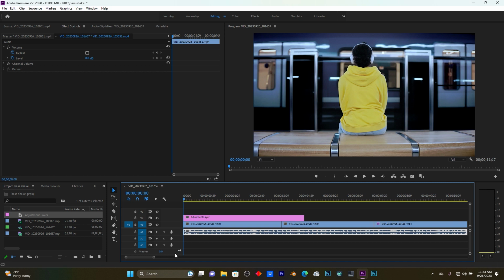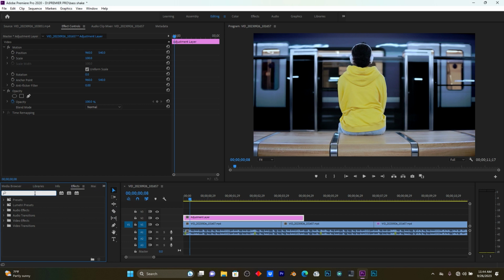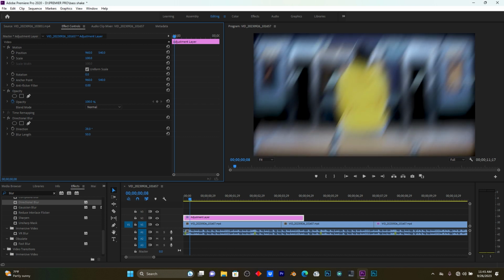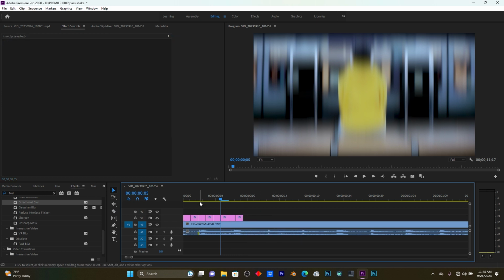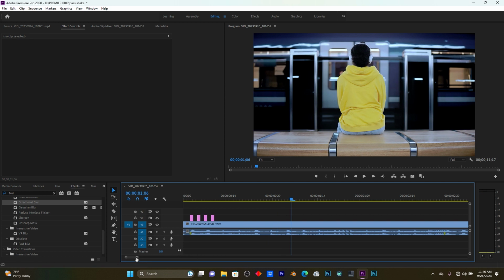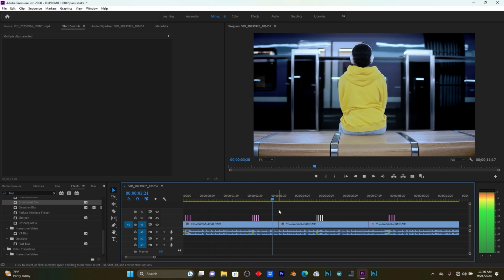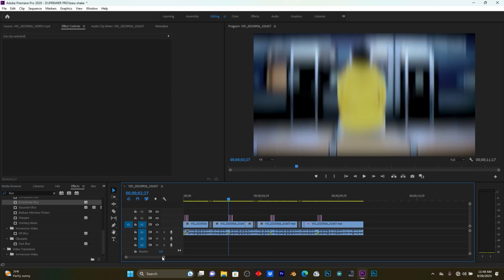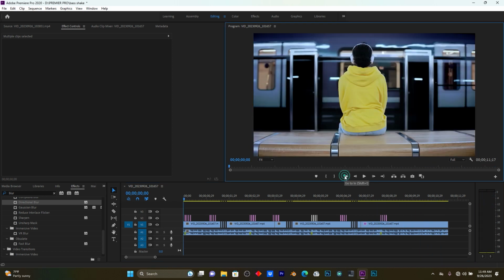Premiere pro Bass Shake Effects Tutorial. SUPER EASY